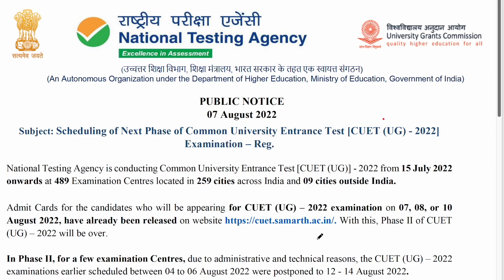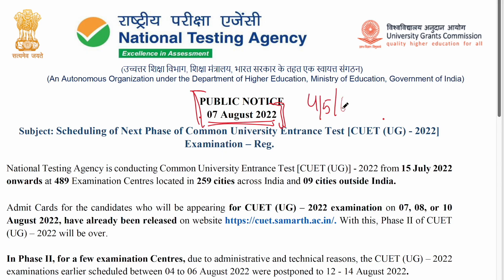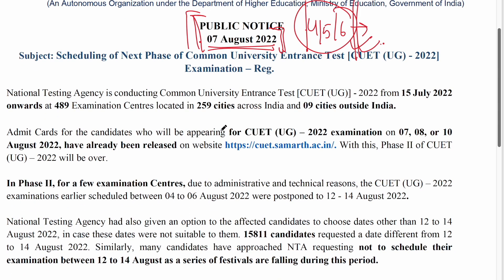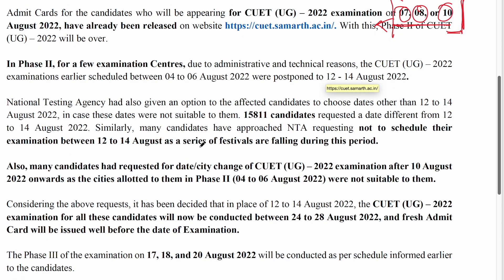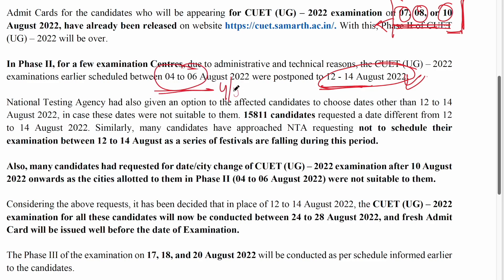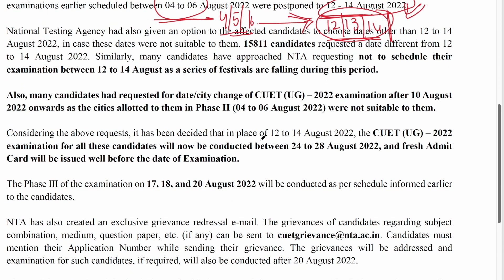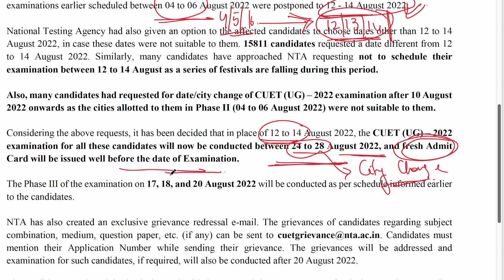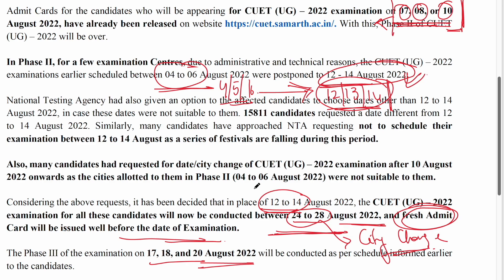CUET (UG) 2022: Important Update- Exam Postponed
Register for For Online Class (New Batch) -  | ऑनलाइन क्लास के लिए रजिस्टर करें

UG Information Bulletin chrome-extension://efaidnbmnnnibpcajpcglclefindmkaj/viewer.html?pdfurl=https%3A%2F%2Fcdnasb.samarth.ac.in%2Fsite%2FCUETUG2022IB.pdf&clen=17688162&chunk=true

CUET-JNU_DU_BHU_JMI_2022
CUET-JNU_DU_BHU_JMI_2022_ApplicationForm
CUET-JNU_DU_BHU_JMI_Admission2022